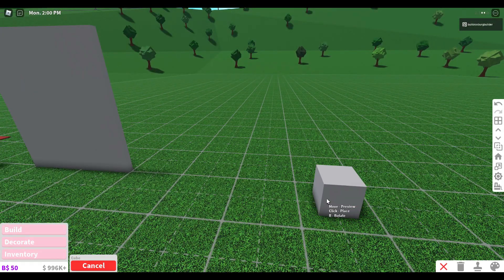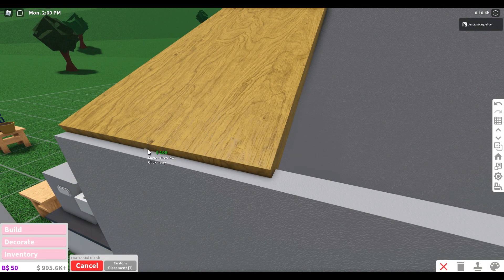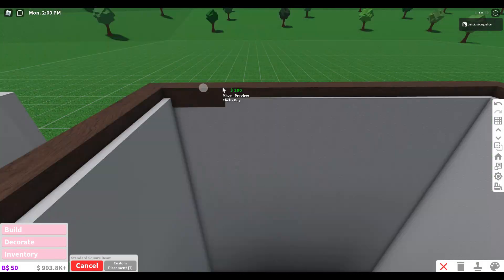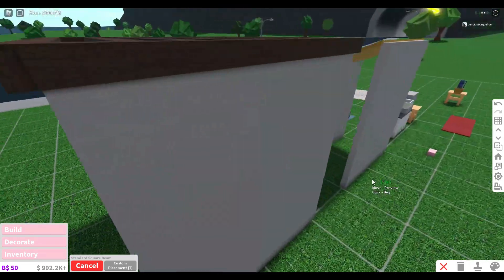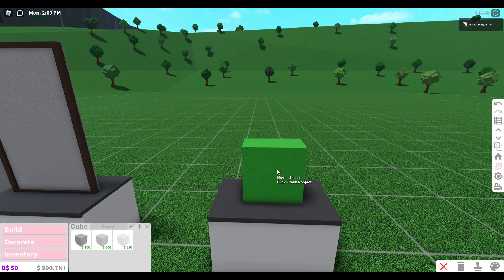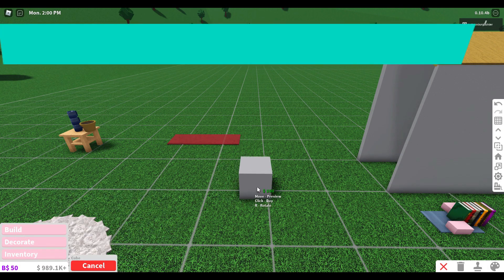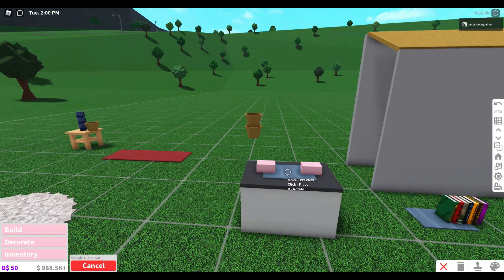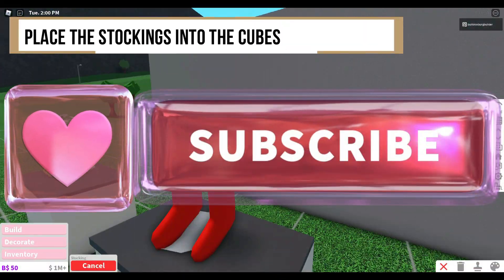How to BUILD in BLOXBURG like a pro - 8 x building tips/tricks WITH VOICE [ROBLOX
Hey guys! Sometimes it can be time consuming and just annoying when trying to build on bloxburg! So I thought this video may help a few of you. In this video I give you 8 tips n tricks which will hopefully make your bloxburg life a bit easier and more enjoyable!  let me know your thoughts and if you would like me to do more videos like this please drop me a comment below:)
much love - your trusted bloxburg builder, bull!

🕐TIMESTAMPS
0:00 intro
00:14 grid sizes
00:54 structural items
06:15 resizing
06:42 adjustment item height
07:04 variable height adjustment on the floor decal hack
08:05 floating hack
08:48 clonable/moveable builds
10:25 easy custom items

💲PLEASE NOTE THAT PRICES ARE A ROUGH ESTIMATE
🖼DECALS
🏘 BUILDING TIPS 🏘
*WATCH THE VIDEO BEFOREHAND, AS SOMETIMES I DELETE AND CHANGE THINGS
* SLOW THE VIDEO DOWN
* MUTE THE MUSIC
* PAY ATTENTION TO WHAT GRID IS BEING USED AT ALL TIMES
* PLACE ITEMS EXACTLY HOW I HAVE
* BE CAREFUL WHEN PLACING STRUCTURAL ITEMS - THE SLIGHTEST  MOVEMENT CAN CAUSE ISSUES
* SEE PRICE AS A GUIDELINE WHEN I RESIZE BASIC SHAPES AND OTHER ITEMS
* BE PATIENT
* BREATH  -DW JUST DON'T GIVE UP
* JUST HAVE FUN, SOON IT WILL ALL FALL INTO PLACE!